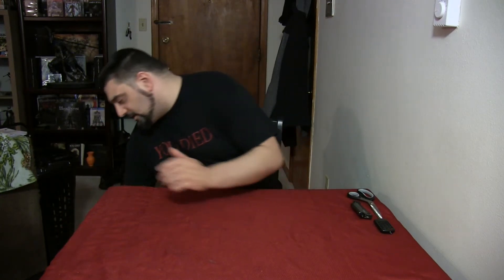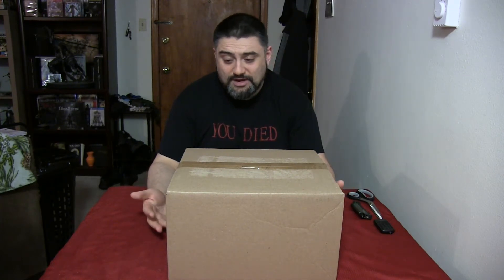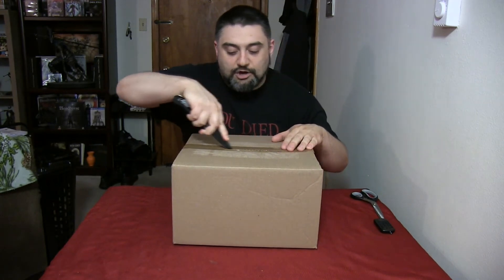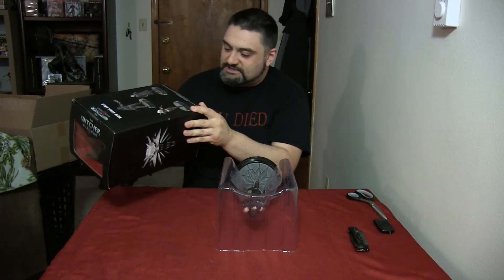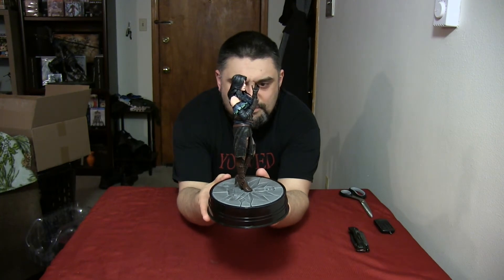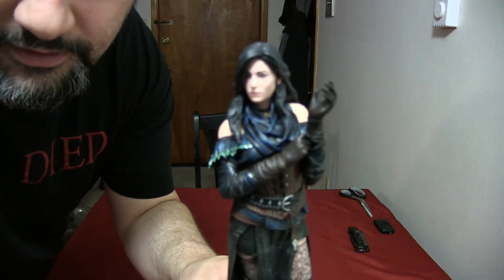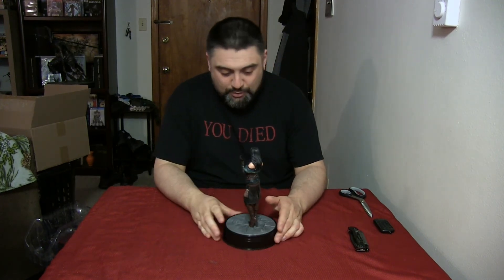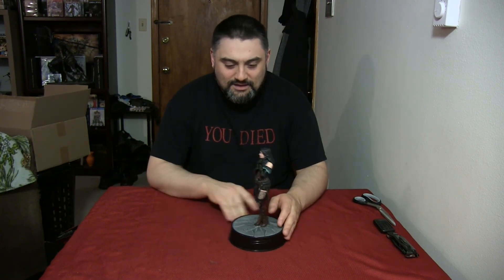Dark Horse Deluxe || The Witcher 3 Wild Hunt || Yennefer of Vengerberg Statue Unboxing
Today I have yet another unboxing video for you. In this video we will be unboxing another Witcher 3 collectible in the long running line of figures/statues from Dark Horse Deluxe. This time we have Yennefer of Vengerberg.